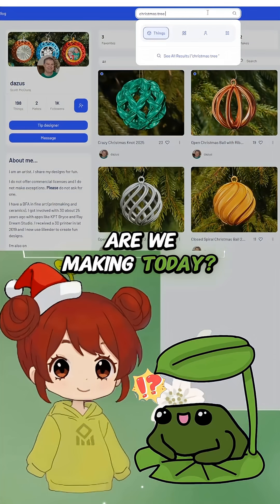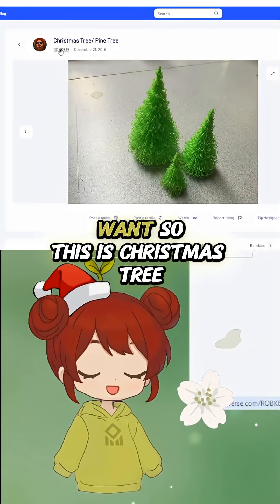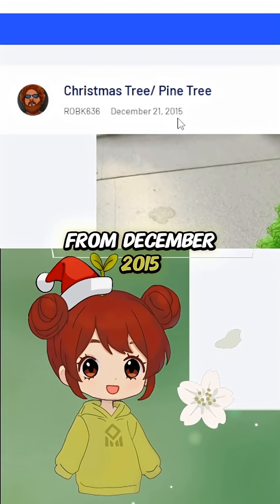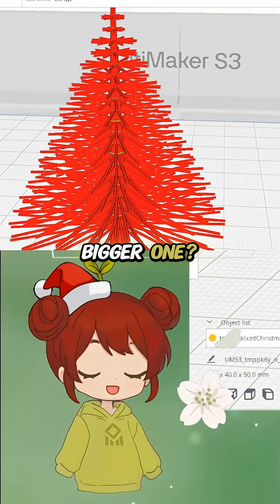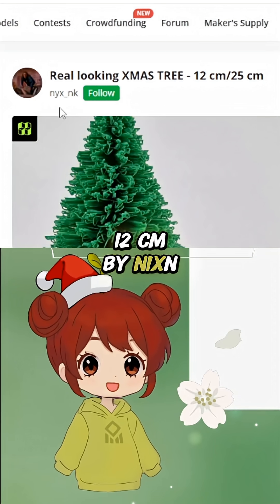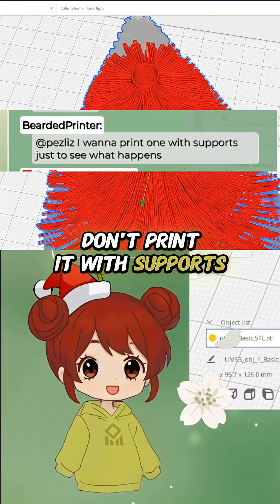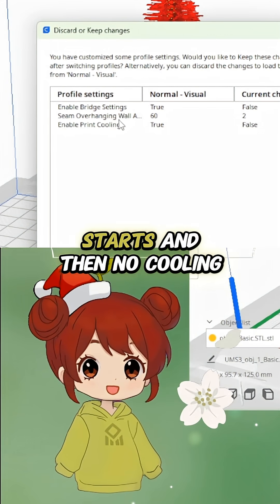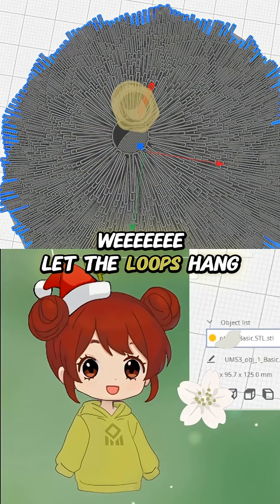➿🎄 Loopy Christmas Tree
Lily is doing a stream about last-minute Christmas prints. She remembers a cool printjob that she has printed in the past. It's a Christmas tree created with strings of oozy filament. She finds one of the original models on Thingiverse that she used to print in 2015, and then realizes that there are bigger prints by now, so she finds a bigger model on Makerworld. She changes the following settings
- Spiralize outer contour / Vasemode
- No Retractions
- No cooling
- No seams on overhang
What settings would you change to make it better?

🔎 Check out the original model on Thingiverse /thing:1216450
Christmas Tree/ Pine Tree by ROBK636

🔎 Check out the newer and bigger model on Makerworld /models/110424
Christmas Tree realistic - Different sizes by Nyx_nk

🗓️ Join Lily LIVE every Tuesday for more 3D printing tips, tricks, and tutorials!